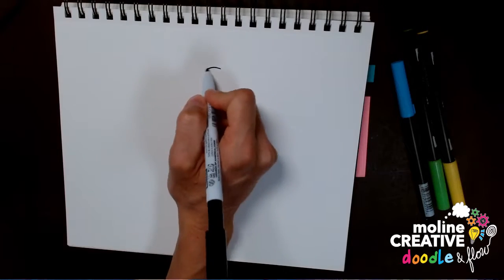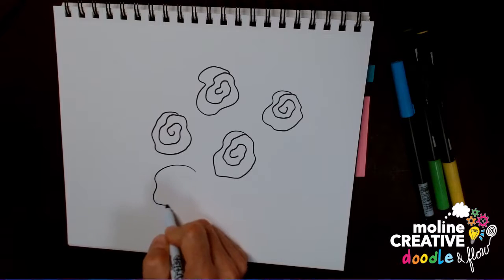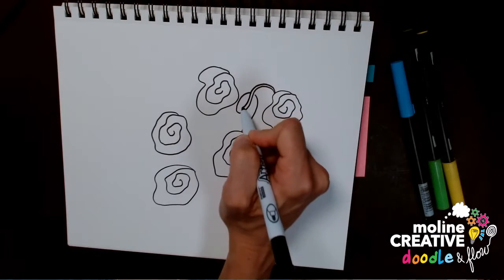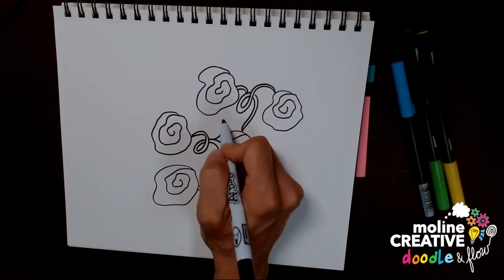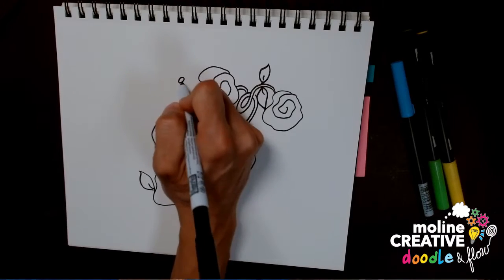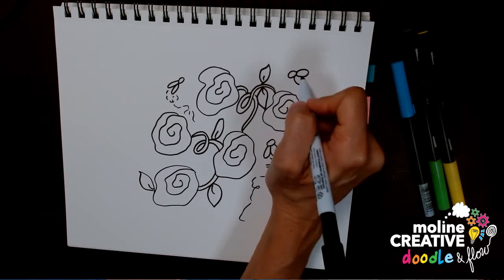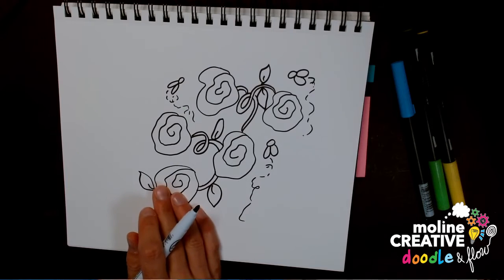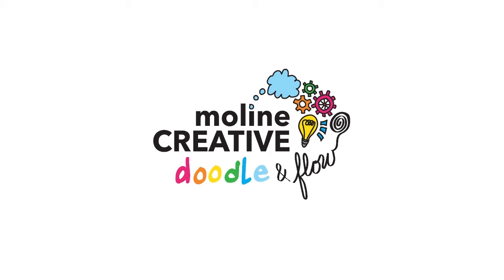Doodle & Flow Weekend Practice - Flowers & Vines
Doodle flowers, vines, and flair this weekend as a way to relax, reflect, rest your mind, and allow space for creative insights.